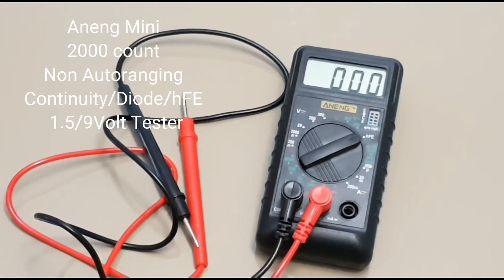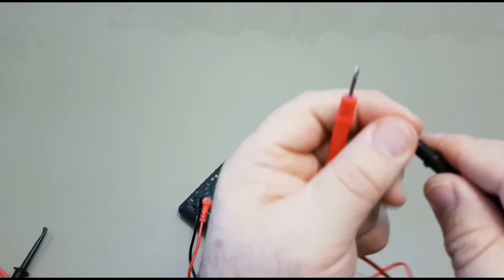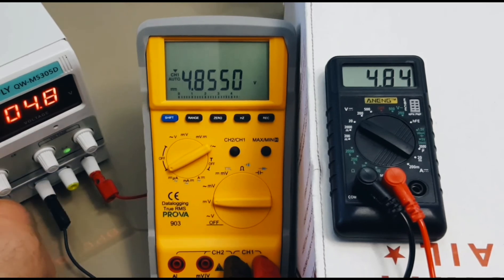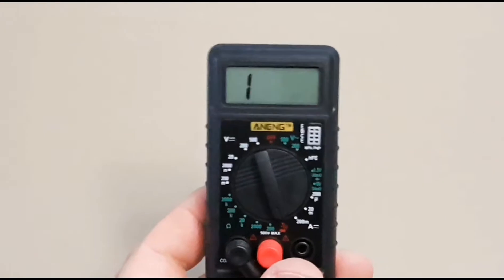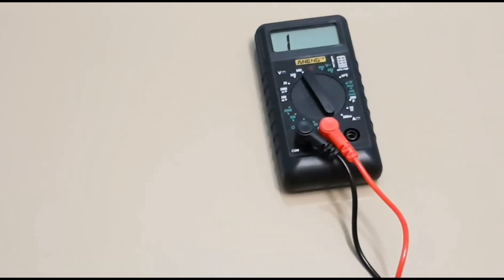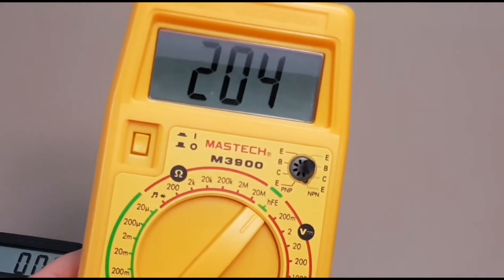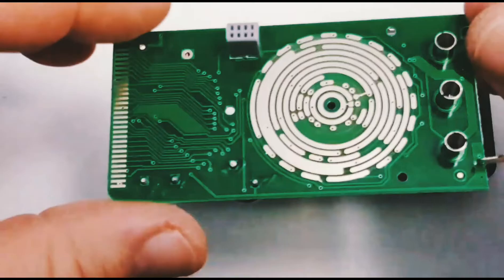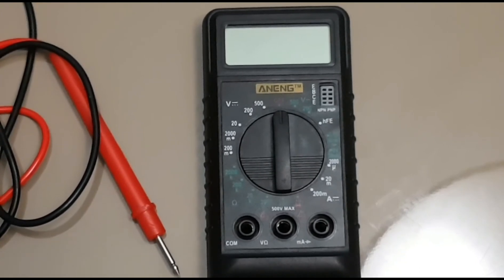ANENG XT82 - WORLD'S SMALLEST CHEAP-O Multimeter Review & Teardown!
ANENG XT82 is probably the world's  SMALLEST Multimeter!! Big on performance but light as a feather.. It's accurate on the DC Range...Check out the full review!